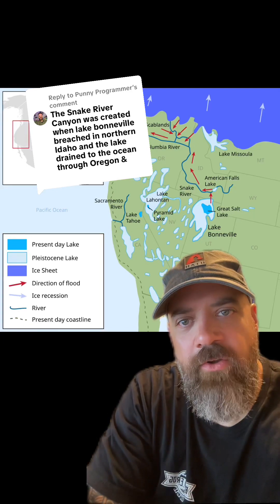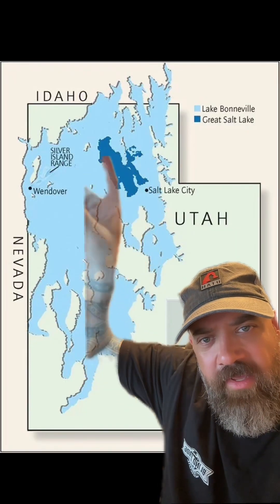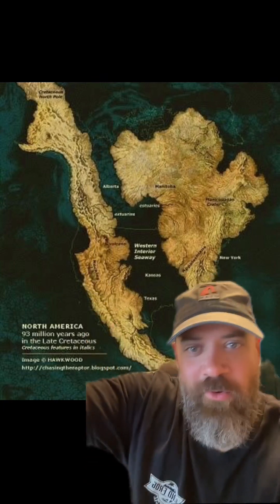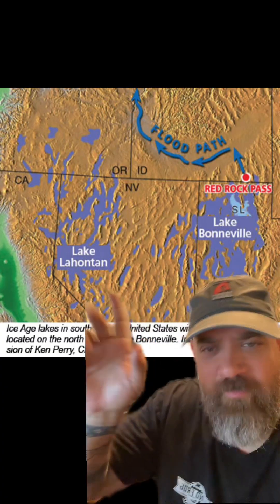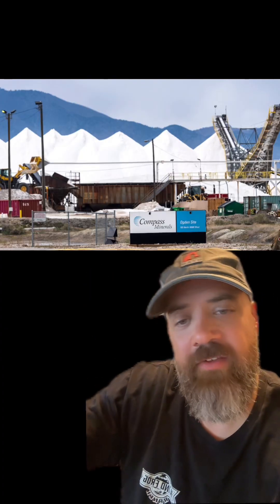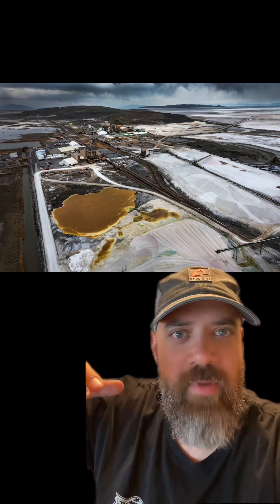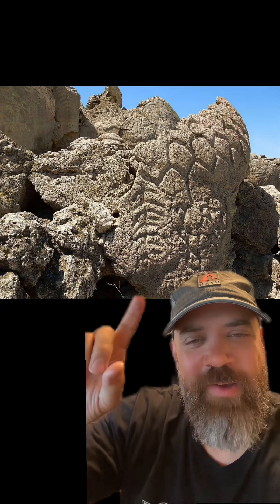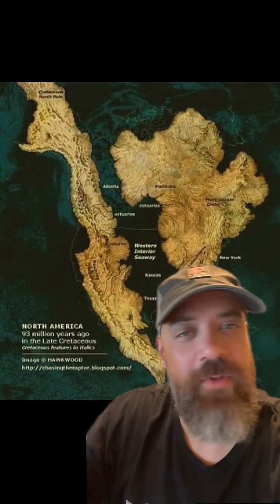Ancient Lakes and Mega Floods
Your City Used to be Underwater! Ancient Lake Bonneville and Prehistoric Oceans